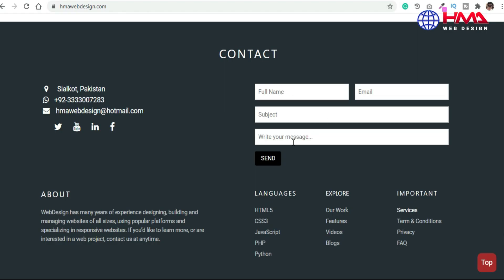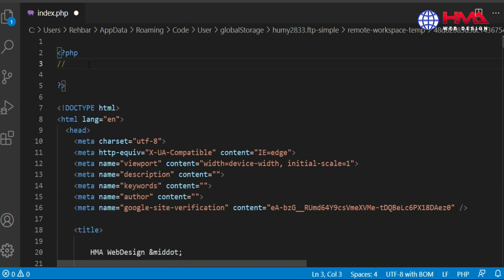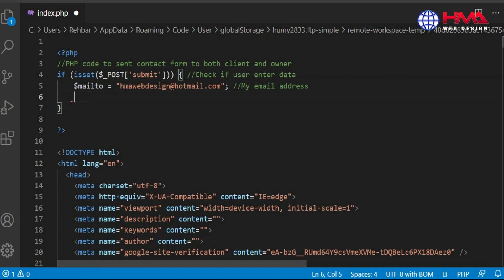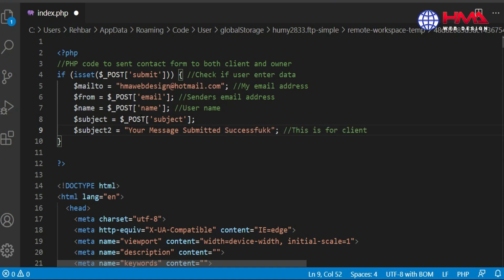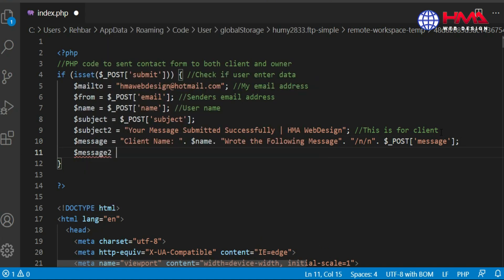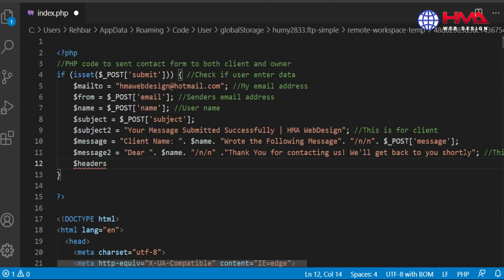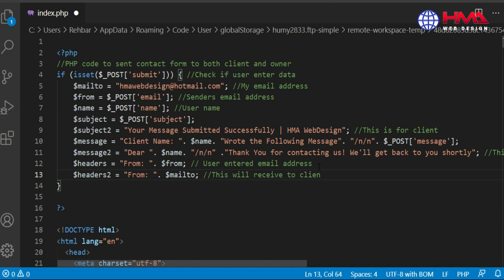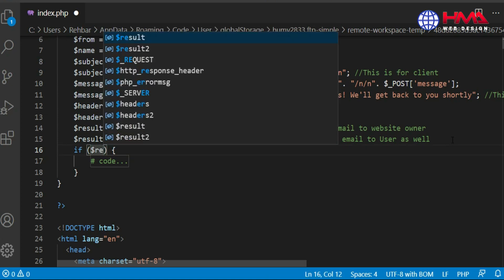How to Receive Email from HTML Form | How to Send an Email on Form Submission Using PHP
How to Receive Email from an HTML Form using PHP | How to Sent Confirmation Email to client on Form Submission  successfully, How to  send an email on form submission using php
How will you send an email using PHP?
How do I send an email from the client side?
Can I send email from localhost PHP?
How do you check PHP mail  is working?

HTML contact form sends an email, A malicious hacker can collect the email address of the visitors to the web There is no feature in HTML to send the form submission directly to an email address. PHP Form to email sample · Free, simple, PHP-based email contact form.

Send mail PHP
PHP mail is the built-in PHP mail function that is used to send emails from PHP scripts. It's a cost-effective way of notifying users of important events.

- - 𝗦𝗼𝘂𝗿𝗰𝗲 𝗖𝗼𝗱𝗲 𝗟𝗶𝗻𝗸 (𝗬𝗼𝘂 𝗺𝗮𝘆 𝗵𝗮𝘃𝗲 𝘁𝗼 𝘀𝗲𝗮𝗿𝗰𝗵 𝘁𝗵𝗲 𝘁𝗶𝘁𝗹𝗲 𝗼𝗳 𝘁𝗵𝗶𝘀 𝘃𝗶𝗱𝗲𝗼)!